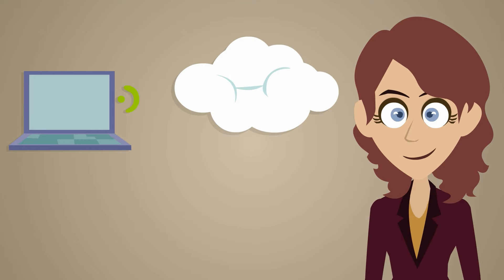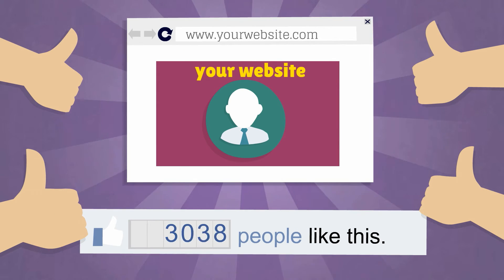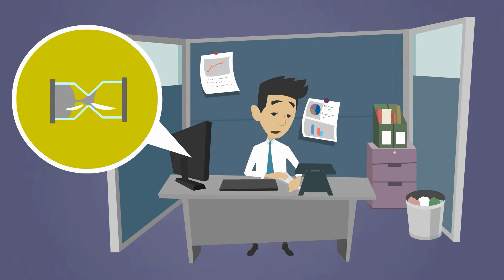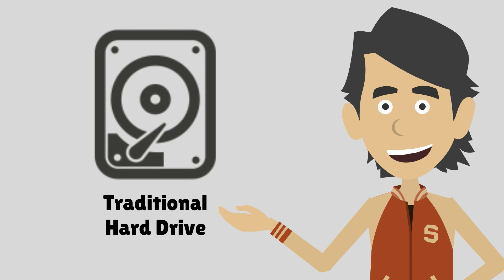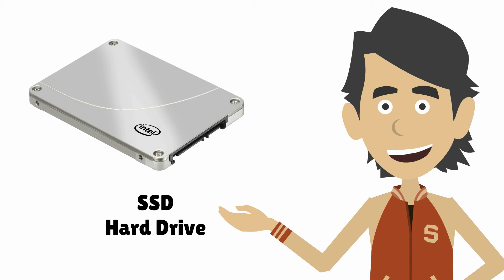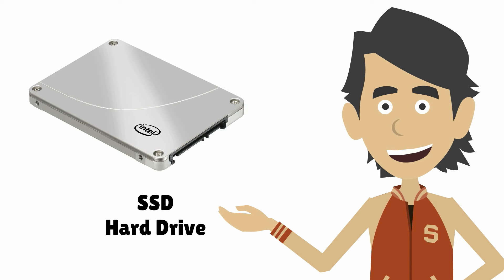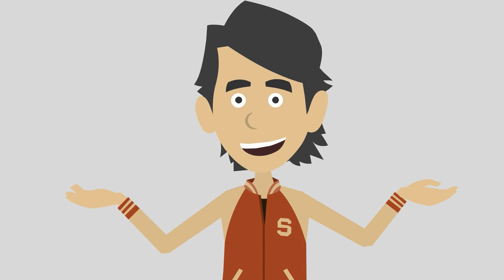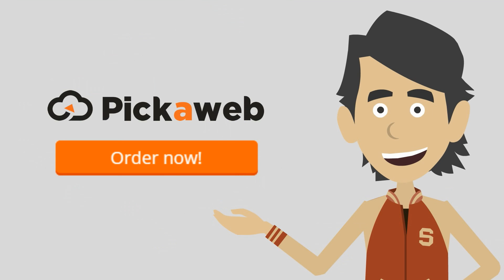What is SSD Hosting? Explained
SSD hosting is a faster type of hosting for your website.

SSD stands for solid state drives. It is a premium type of web hosting that will make your site faster and reliable to your visitors or customes.